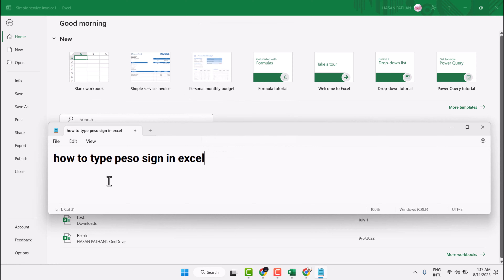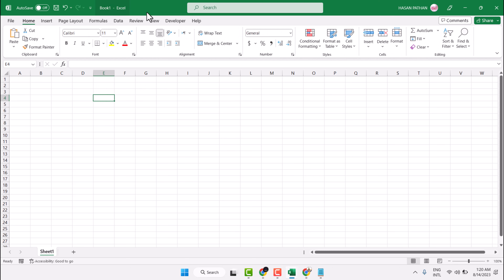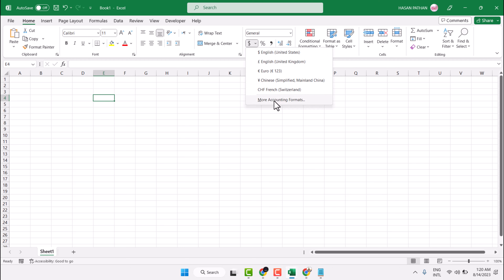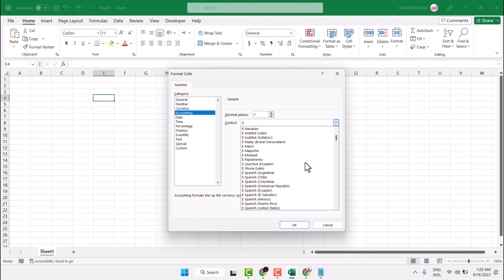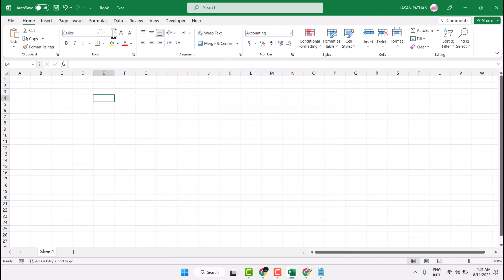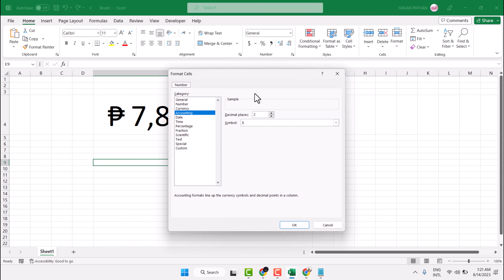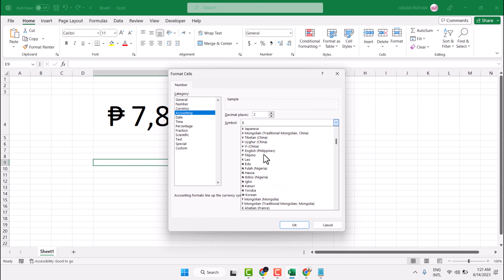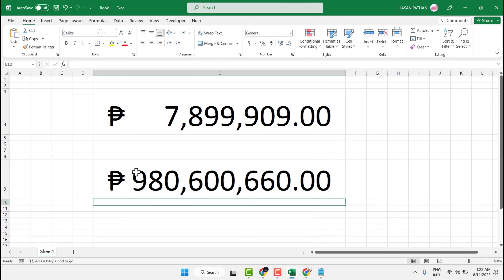How to Type Peso Sign in Microsoft Excel